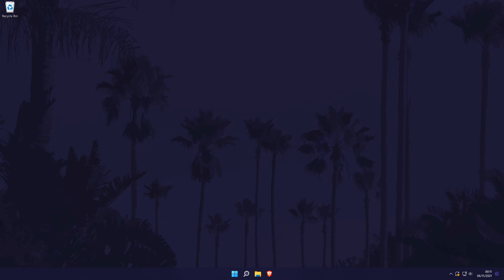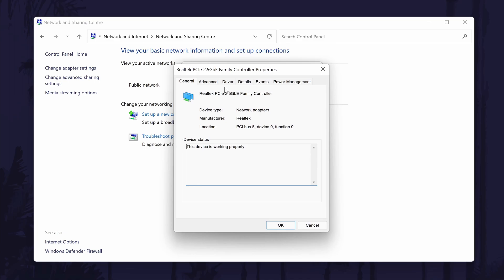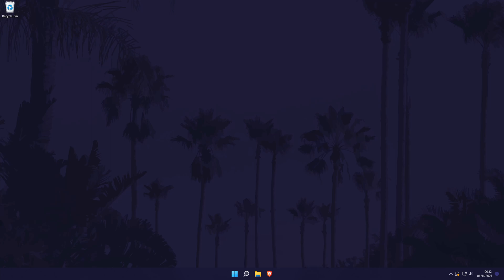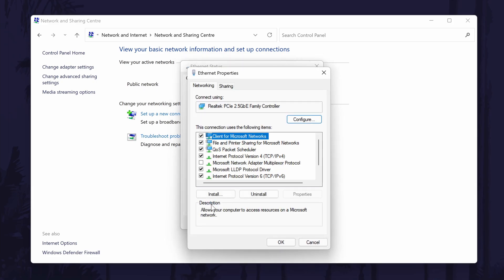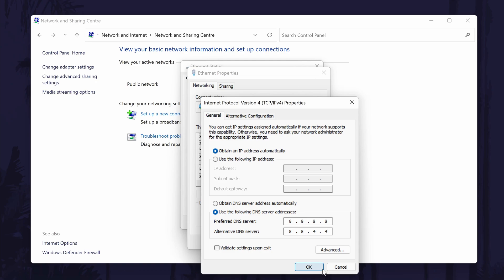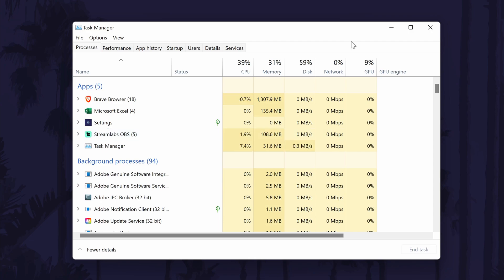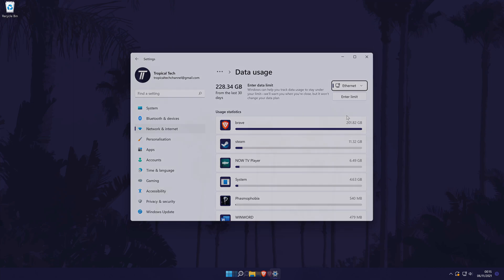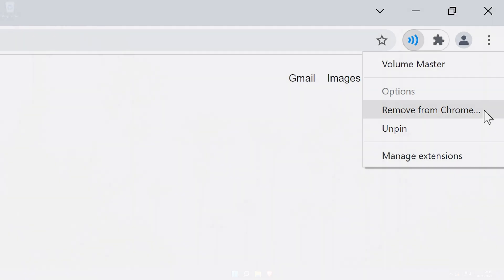How to Speed up WiFi/Internet on Windows 11 PC (BOOST WIFI SPEED)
Want to know how to speed up internet or how to speed up WiFi on Windows 11? This video will cover how to boost internet speed on Windows 11 or how to improve download speed in Windows 11. You may want to know how to boost WiFi speed if you want to download games faster on PC. You can use the methods to help fix slow internet on Windows 11 or fix slow WiFi on Windows 11. Hopefully today's video helps show you how to speed up WiFi on PC or how to speed up internet in Windows 11!

Methods to improve internet speed on Windows 11:

00:00 Intro
00:30 Update Network Adapter Drivers
01:25 Change Network Power Management Settings
01:40 Use a Wired Connection
01:52 Move Closer to Router
01:59 Change DNS Server
03:16 Restart PC
03:25 Identify High Network Usage Apps
04:02 Identify High Data Usage Apps
04:24 Troubleshoot Internet Connection
04:47 Speed up Browser
05:03 Conclusion & Outro